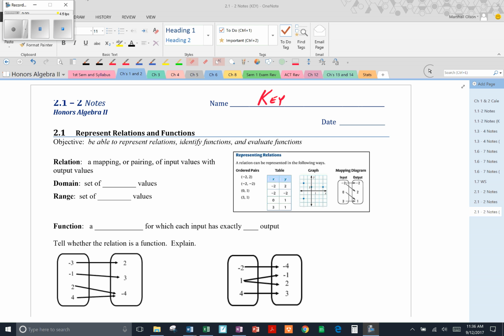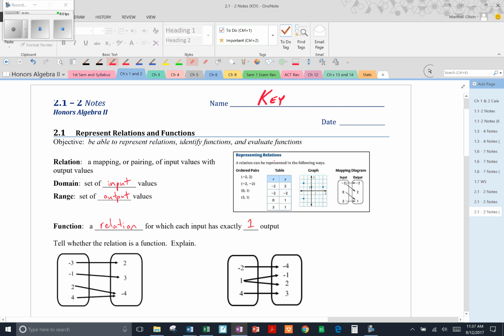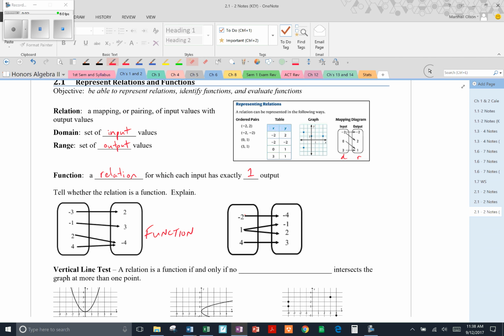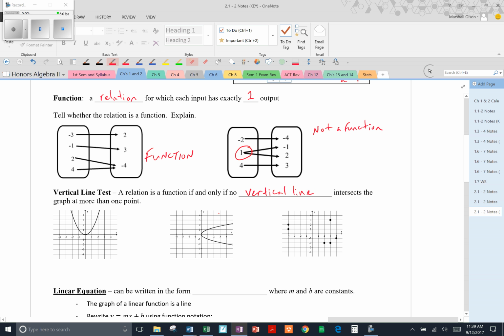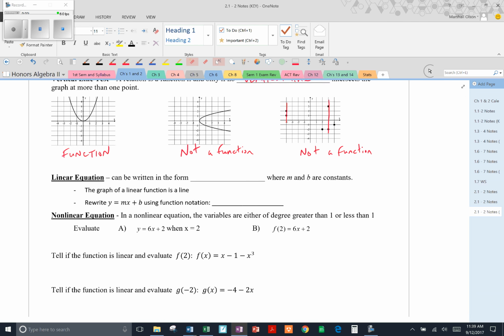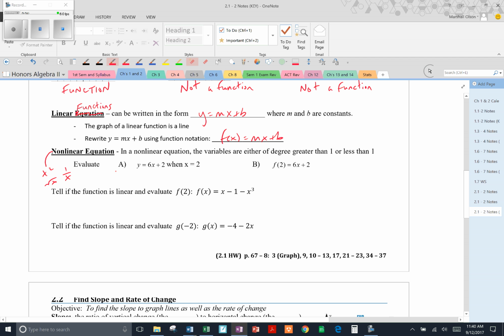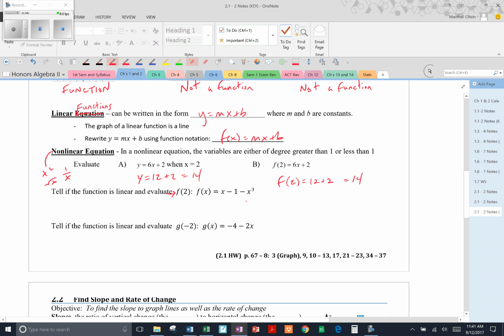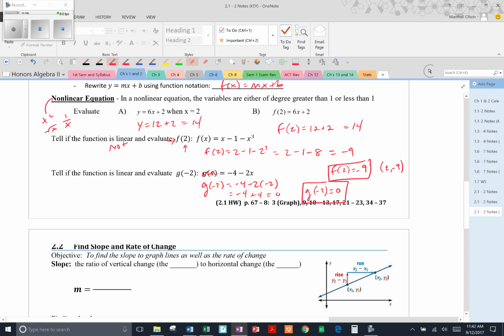HAII 2.1 Video